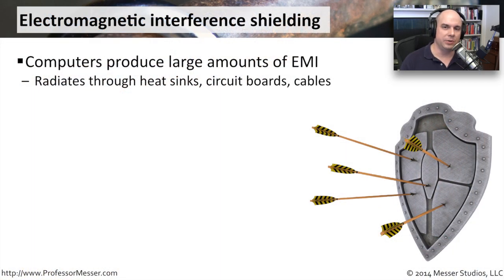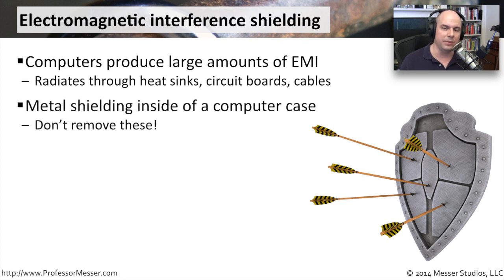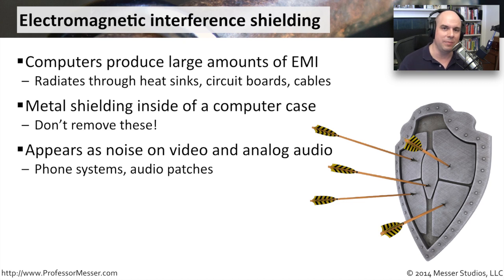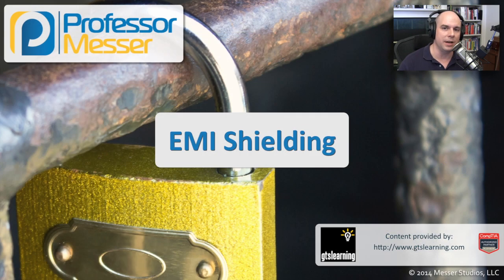EMI Shielding - CompTIA Security+ SY0-401: 2.7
The shielding of electromagnetic interference an important consideration around computer equipment. In this video, you’ll learn about EMI and how to maintain proper shielding.